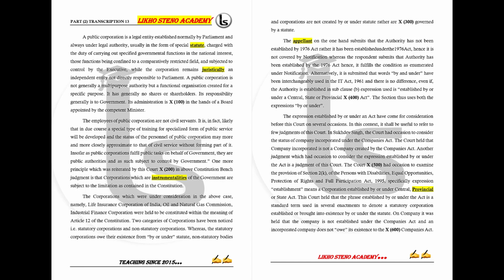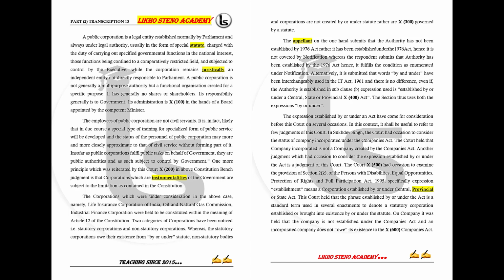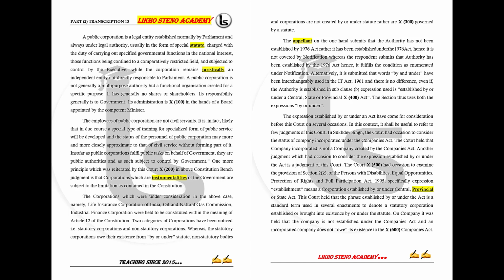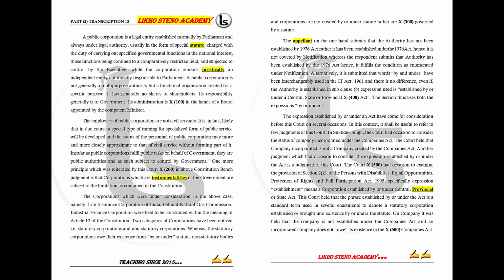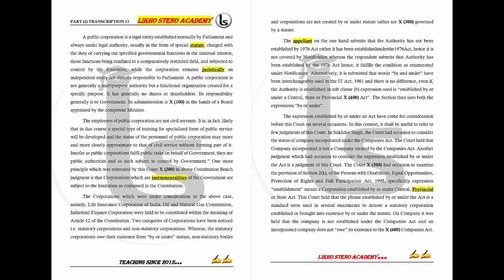Online Shorthand Classes | Legal Dictations | Transcription No. 33 | 100wpm | Likho Steno Academy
Practice set for English, Reasoning and G.K.

Best Keyboard for Skill Test (Dell)

English (MB Publication)

English (Speedy Railways)

English (Mirror of Common Errors)

English (How to Solve)

English (By Neetu Singh Vol. 1)

English (By Neetu Singh Vol. 2)

Idioms and Phrases

Reasoning (Kiran Prakashan)

Best for Mathematics (Rajesh Verma )

Mathematics ( Previous year questions Kiran Prakashan):

G.K. (Speedy Railways)

G.K. (Previous year questions Kiran Prakashan):

Best for G.K. (Lucent Objective Type)

Best for G.K. (HINDI Lucent Objective Type)

G.K. (Lucent)

Computer literacy and knowledge (Kiran Prakashan):